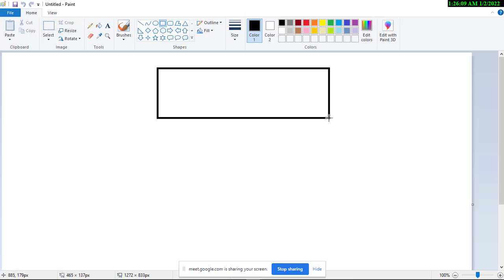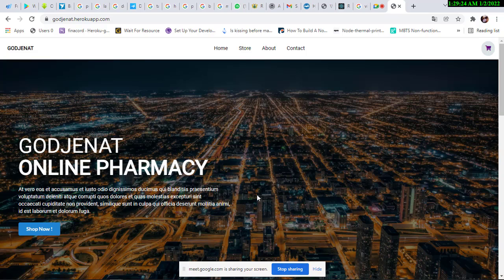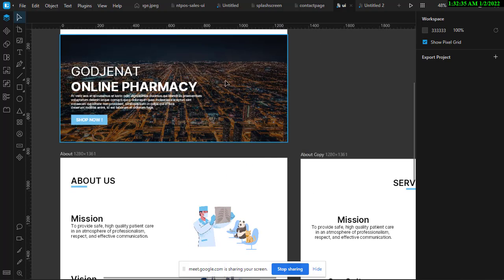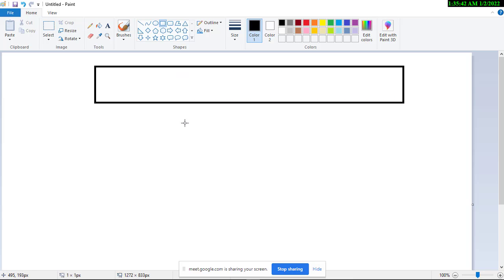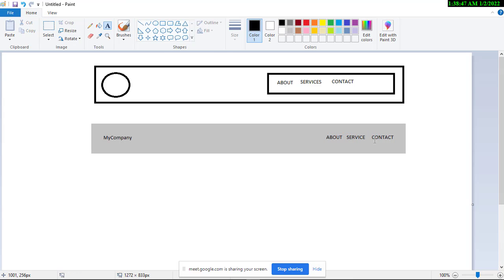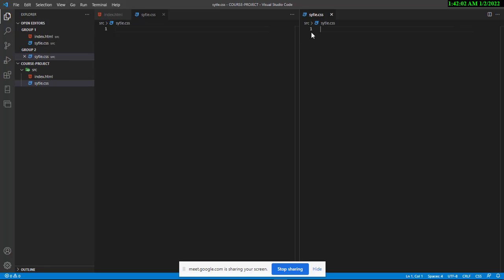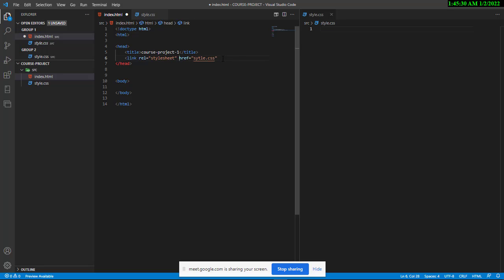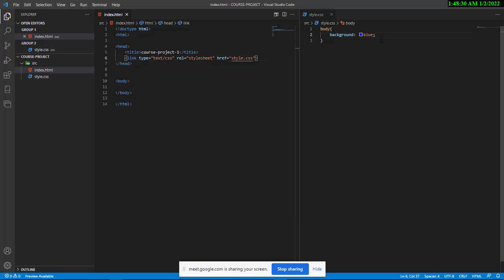WebDev 101 lesson - 4 - learning through Building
(C)2022 no part of this video should be used or shared under any circumstance. The course is unlisted(private) to specific individuals who have purchased the course. Sharing course is prohibited